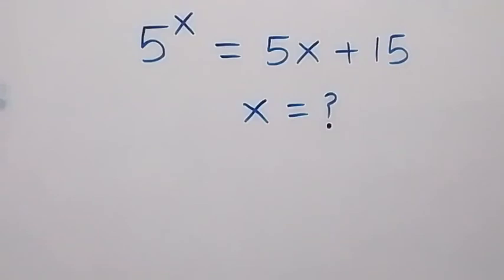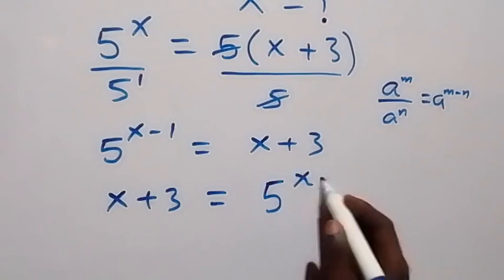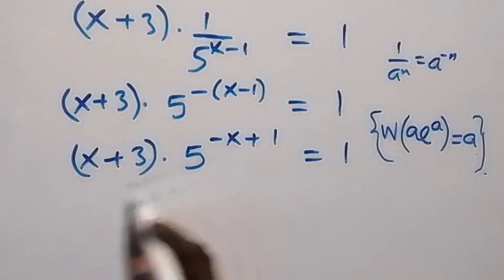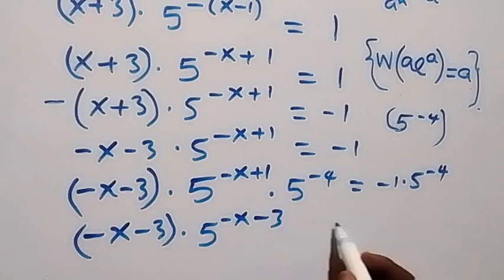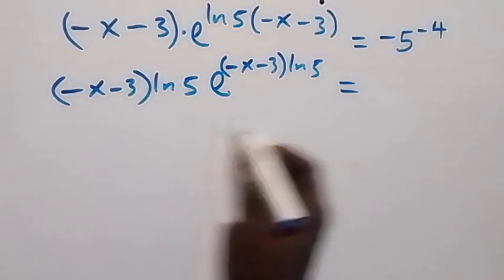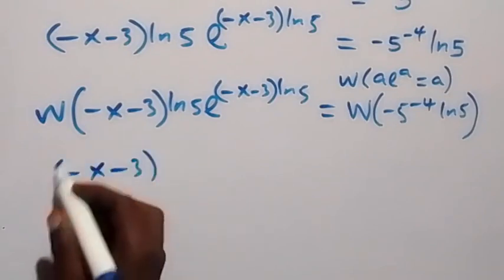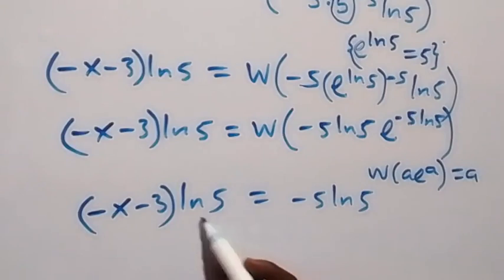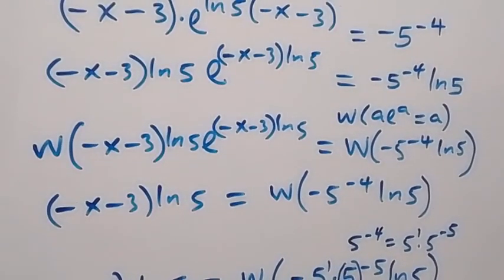A Nice Math Olympiad Algebra Problem | (Lambert W Function)